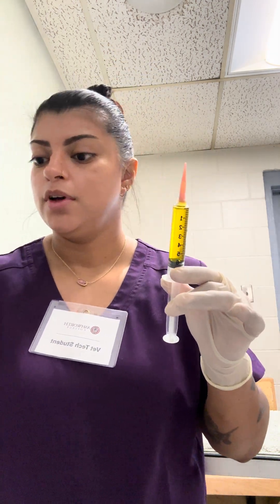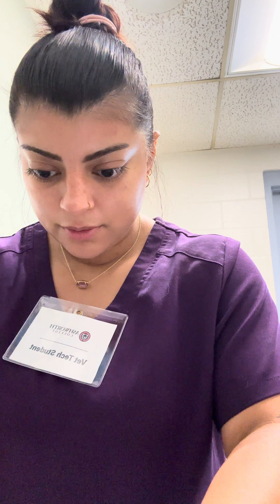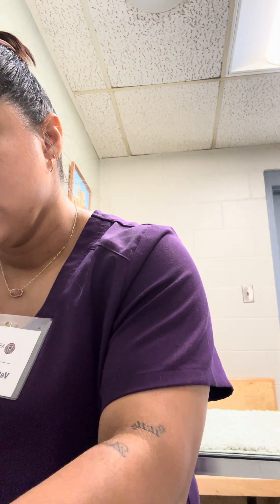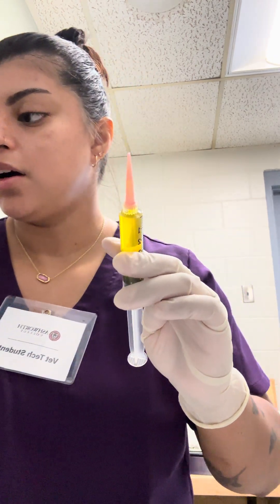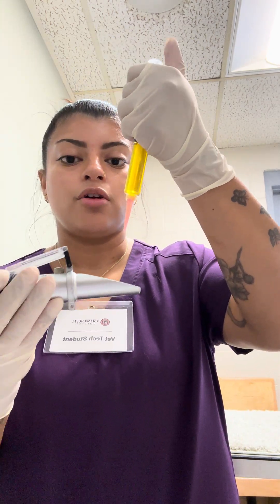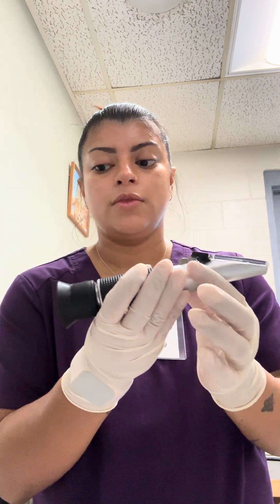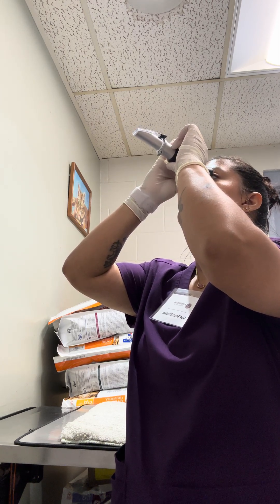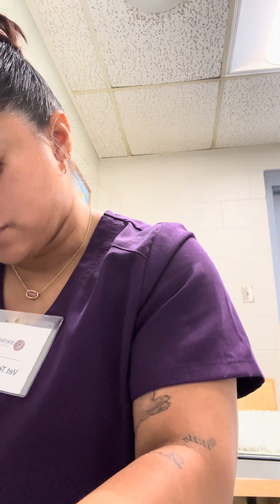Macroscopic evaluation of urine- Vet Med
Visual evaluation of a urine sample. Macroscopic evaluation of urine includes the color, clarity, odor and specific gravity. Always note how the sample was collected- if the sample was collected by cystocentesis or is a voided (free catch) sample.